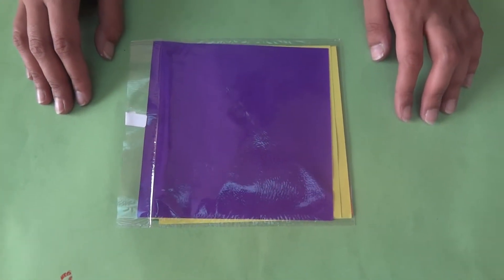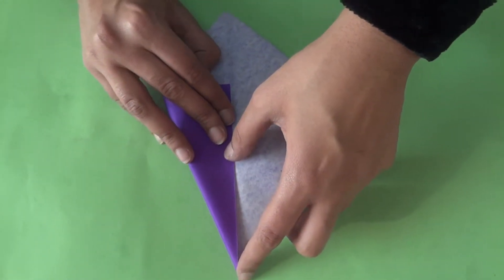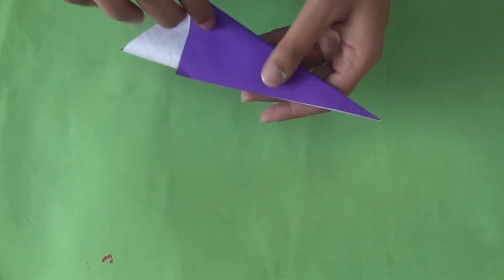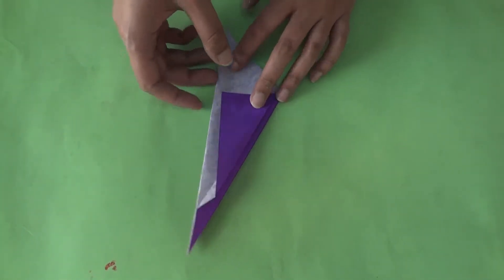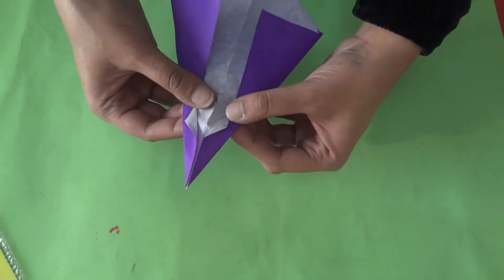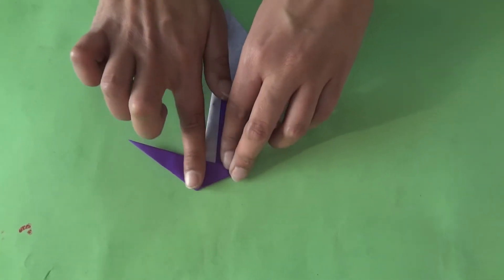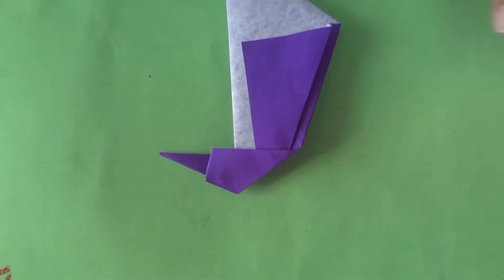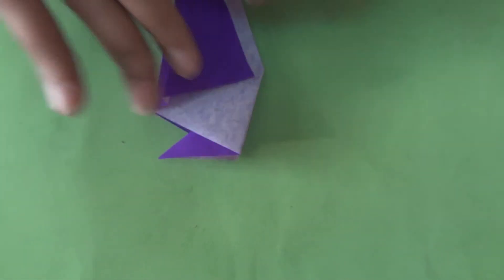Origami of a Penguin (Book 5/ Page 30)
Step by step origami of a Penguin.